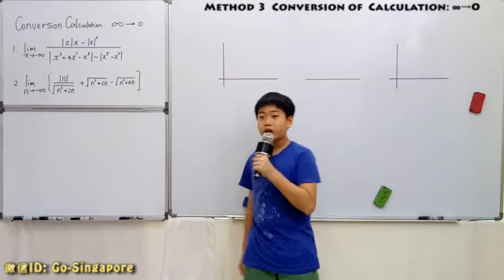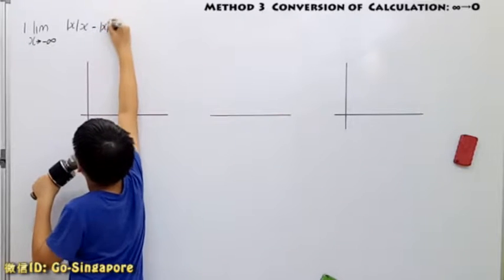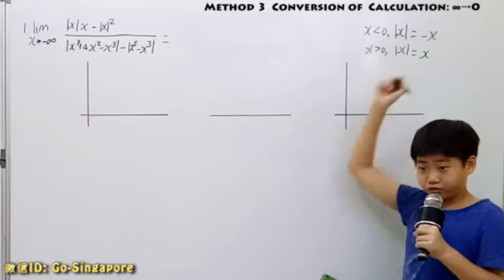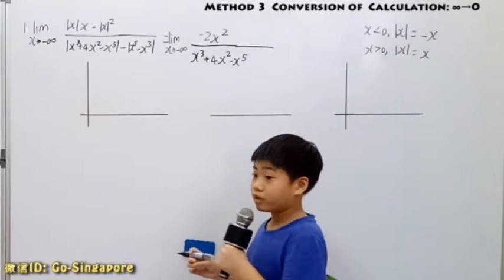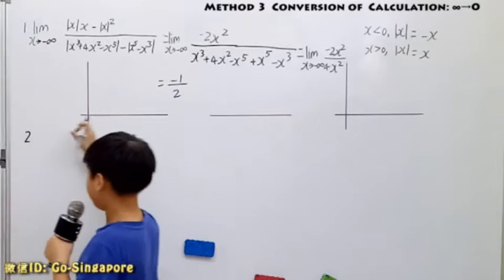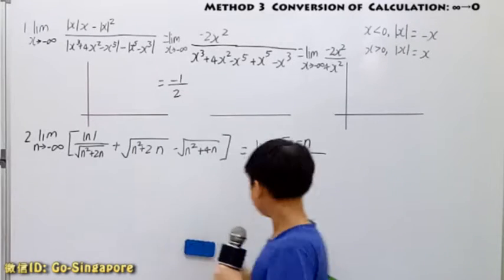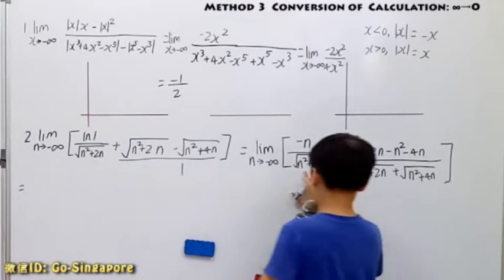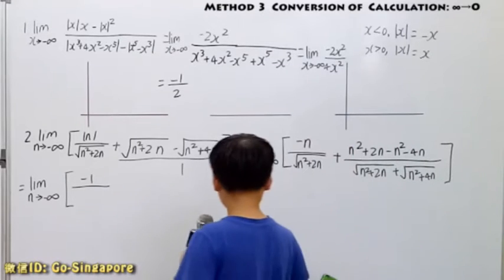METHODS OF LIMIT-CALCULATING PRESENTED BY GUO CHENG GUANG(aged 11)(03-03)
11岁郭承光用英文开讲微积分中的极限计算方法(03-03)
limits involving absolute value
LECTURER:
主讲：郭承光（11岁，育民小学五年级）
助讲：郭承曦（8岁，育民小学二年级）
Wechat（微信）: Go-Singapore